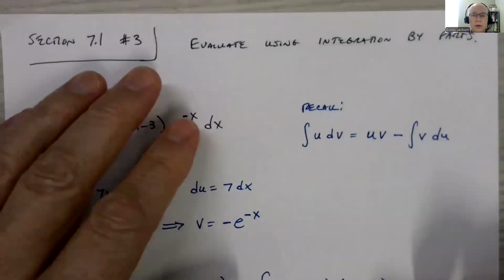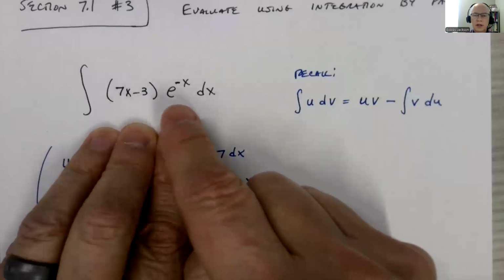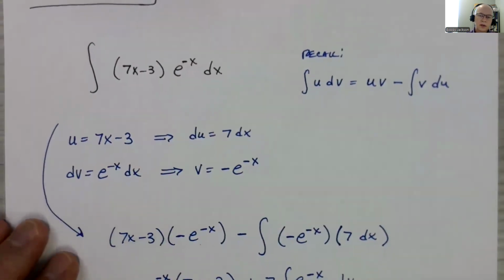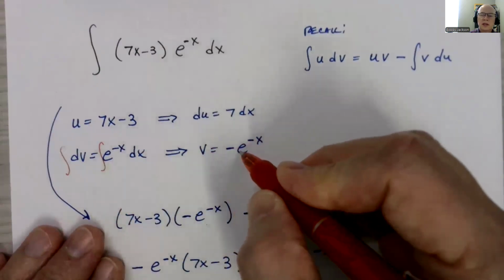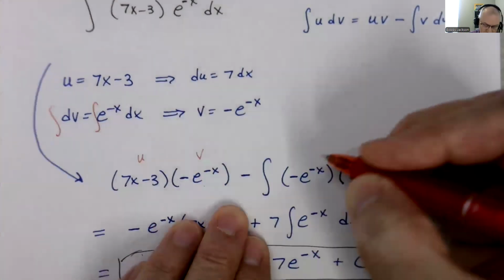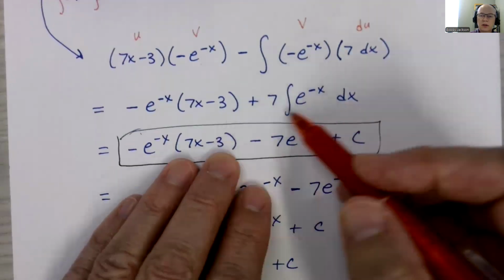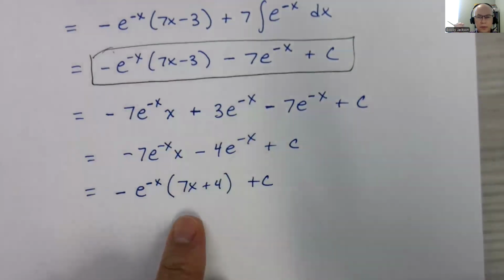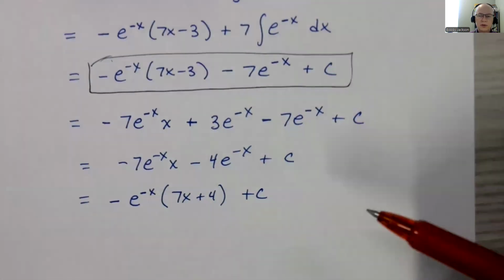Achieve Section 7.1 Number 3